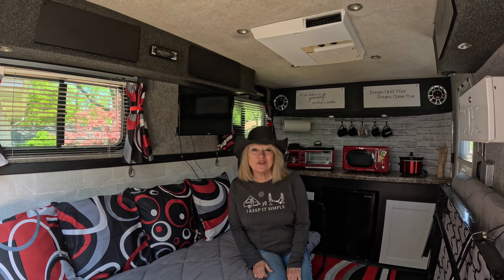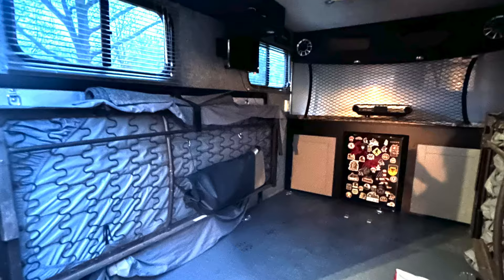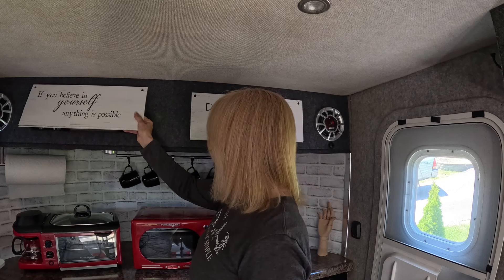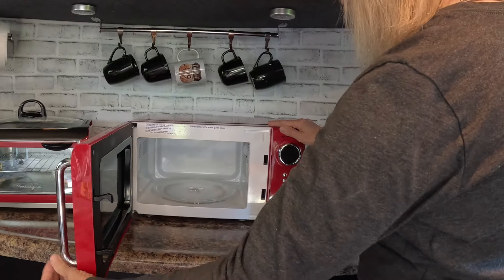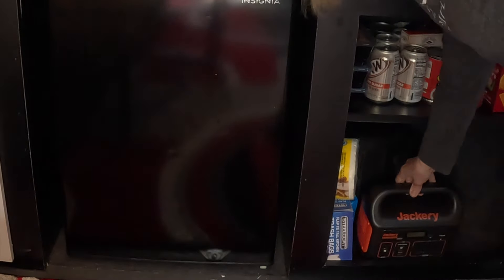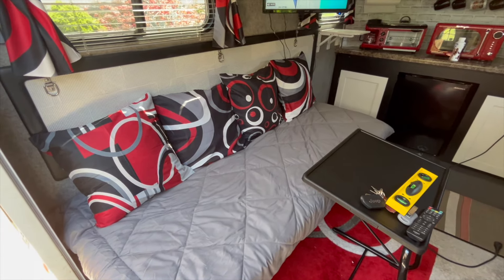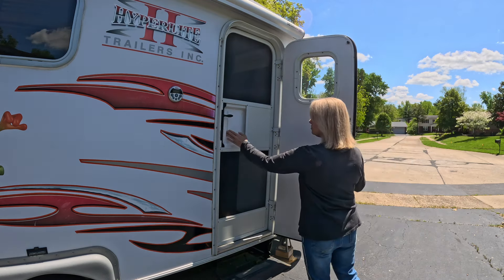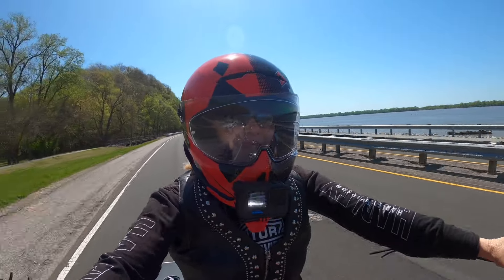Toy Hauler Camper Makeover for My Harley Hydra Glide Before and After Pics. Camping Hacks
I have been waiting and watching FB Marketplace for a small toy hauler to come up for sale.  It finally did and it was in the right price range.  It needed just a little cosmetic work and I knew I could do it.  Now I can take my Harley Heritage and my Harley Hydra Glide to farther away location.  I will trailer one of them there and not be worn out for riding the "fun" rides.  I can't wait to take it out West!.  You are going to find me in some awesome locations now.

You can do repairs yourself, just need to give it a shot.  Learn to use a few electric tools and you can do it!

If interested in some of the things I have put in my camper, here are the links to Amazon.

Cast Iron Hibachi Grill Small.

Foam Camper Mattress.

Nostalgia 3 in 1 Breakfast Station

Nostalgia Microwave.

Rug Red, Black, Grey.

Twin XL Comforter Set.

Jackery Portable Power Station.

TV Tray, adjustable

Crock Pot Small 2 quart.

RV Adapter 30 to 110 volt adapter

Portable Camping Toilet.

Not All Who Wonder Decal

White T-shirt Frog Decal.

Folding Shelf Bracket.

Antique Look Red Fan.

Frog Decal.